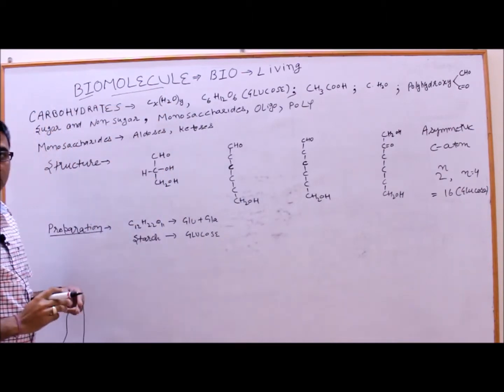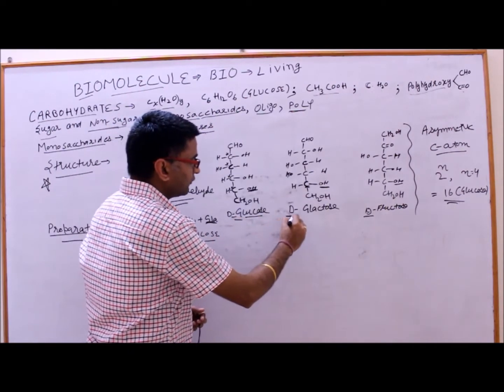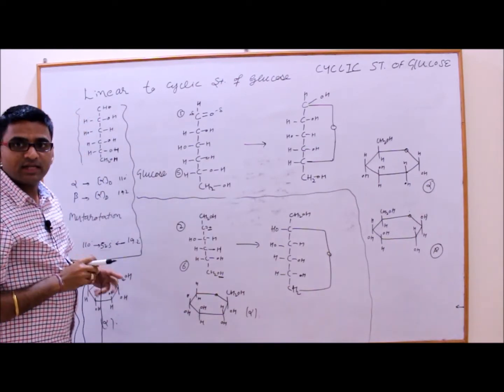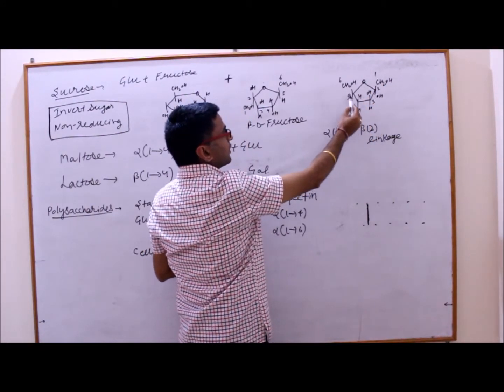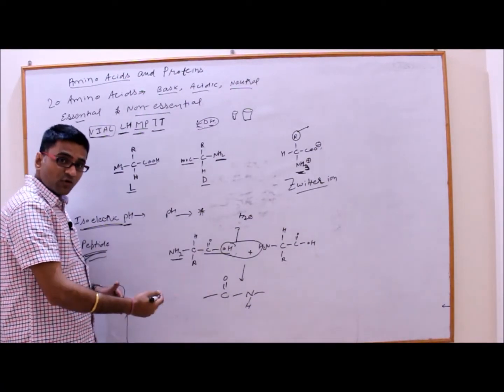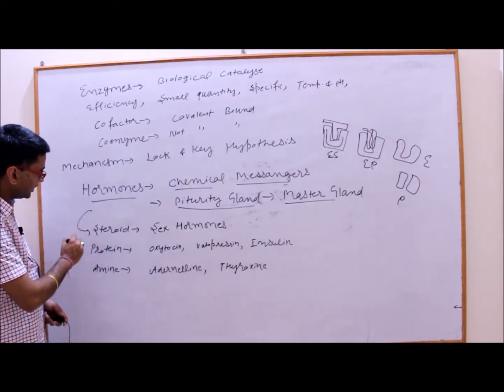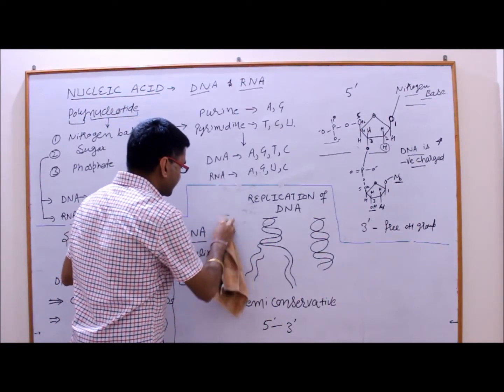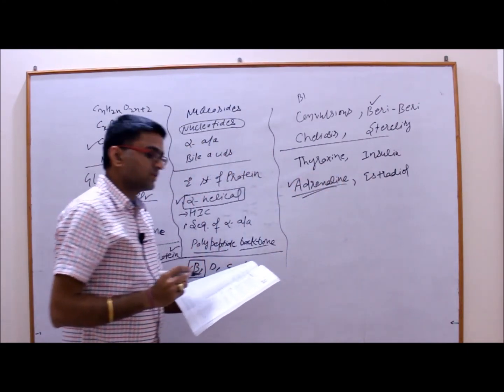Biomolecules || Chemistry || Crash Course